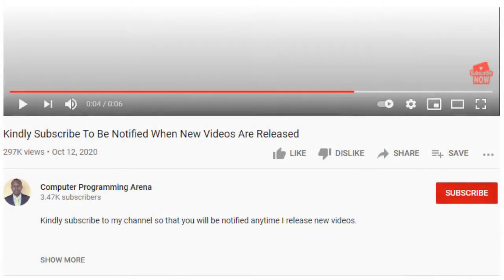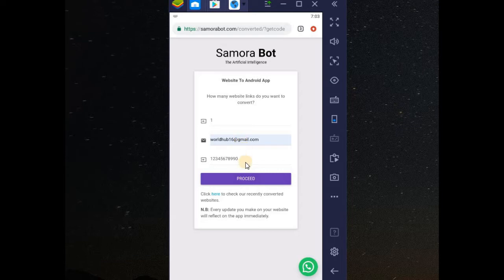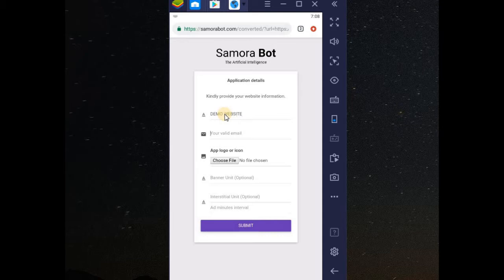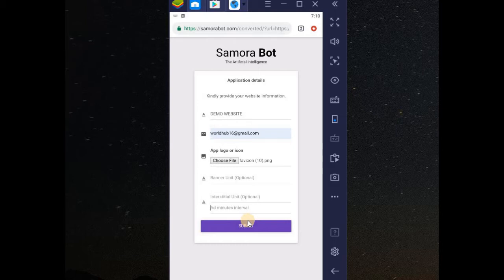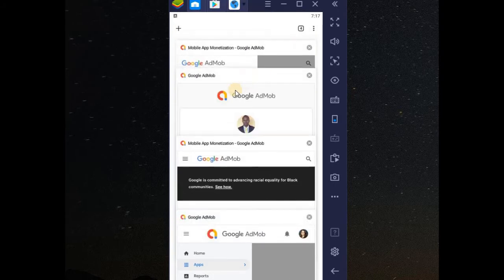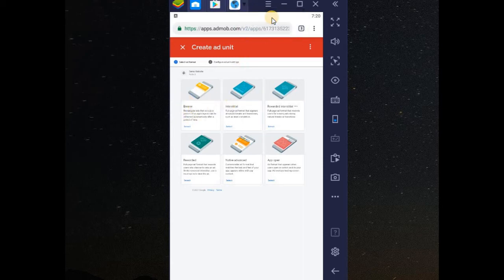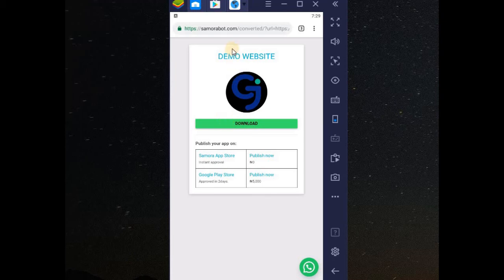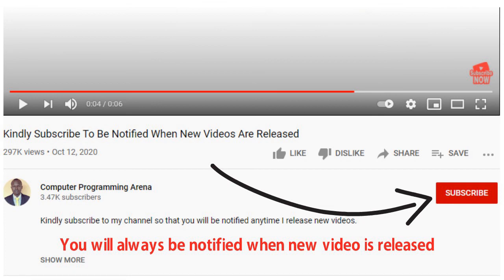How To Convert Website Link Into Android Application - Samora Bot